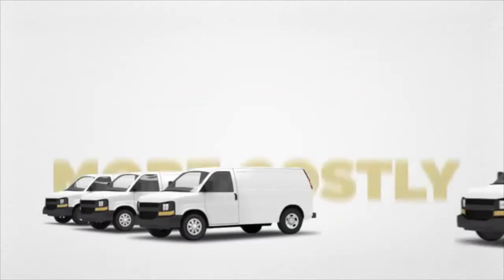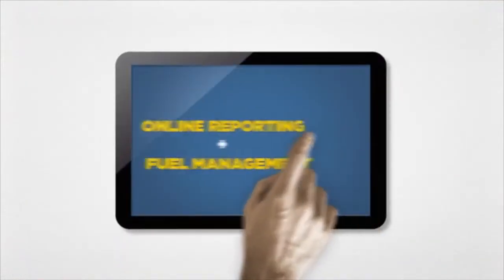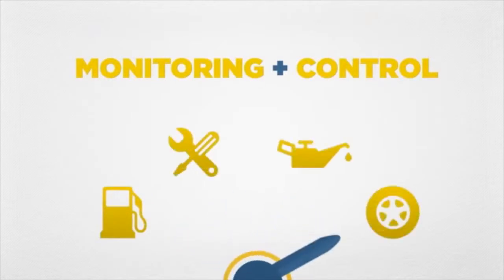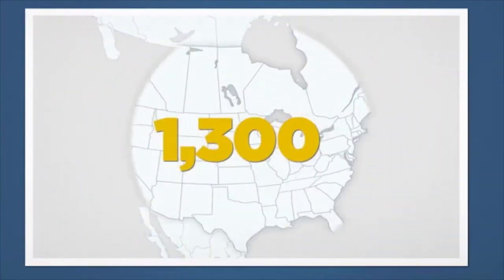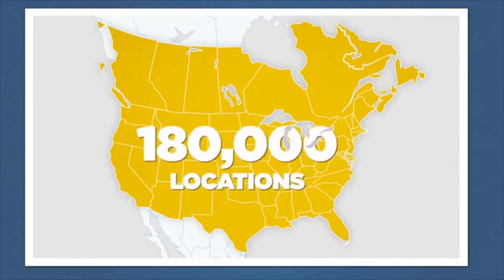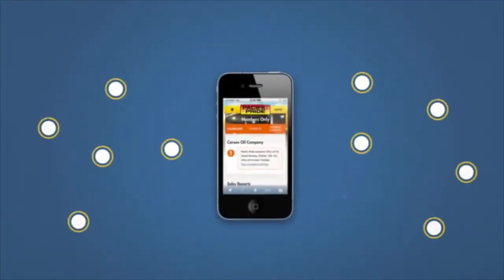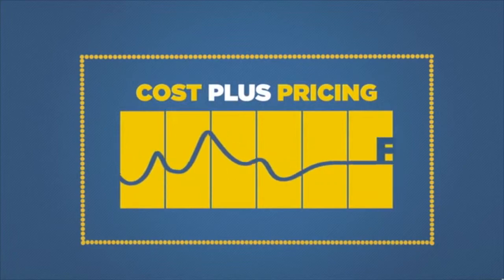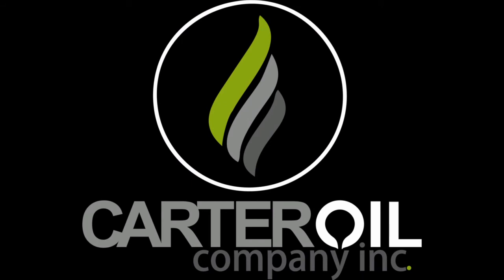Pacific Pride Cardholder Video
See what Pacific Pride and Carter Oil Company Inc. can do for you and your business